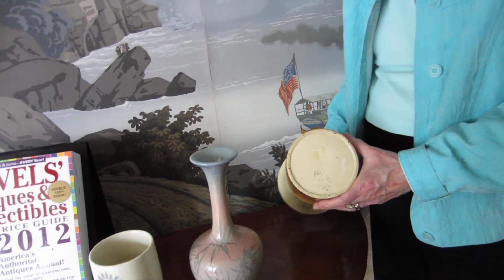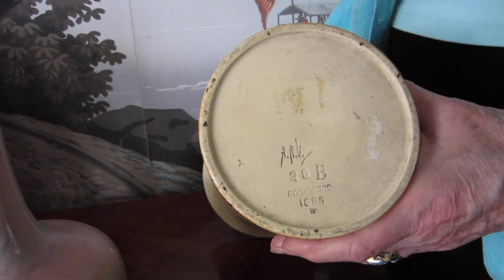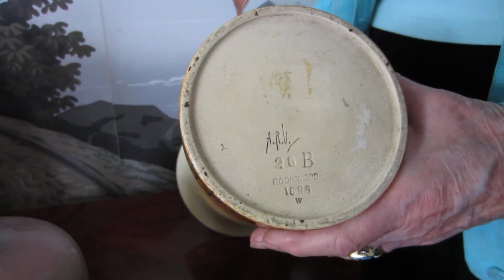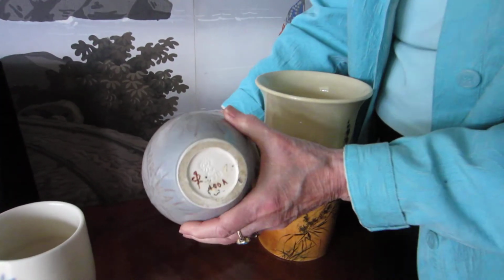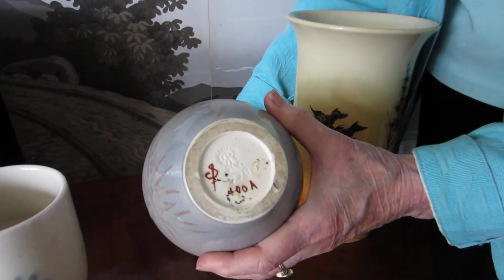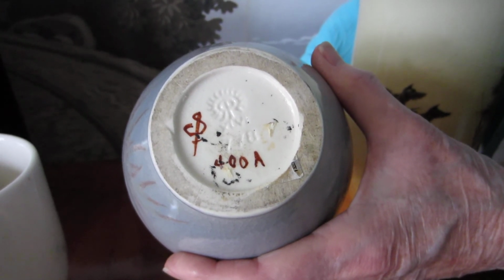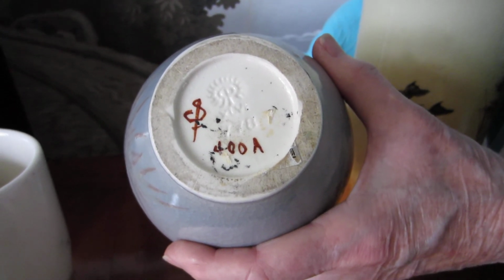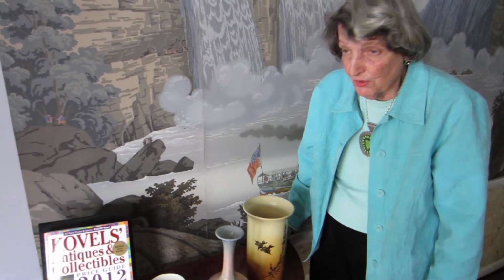How to Identify Rookwood Pottery Marks [Kovels.com]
Terry Kovel shows you various Rookwood marks and discusses the value of Rookwood pottery. For more information on Rookwood, check out its price guide section on Kovels.com.